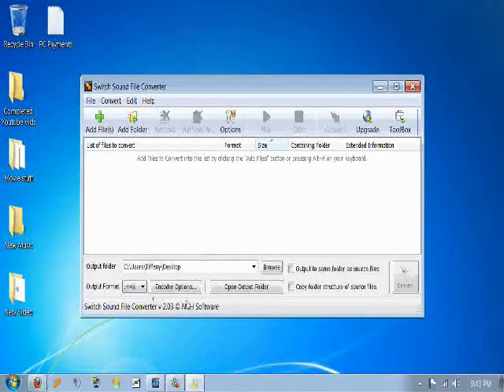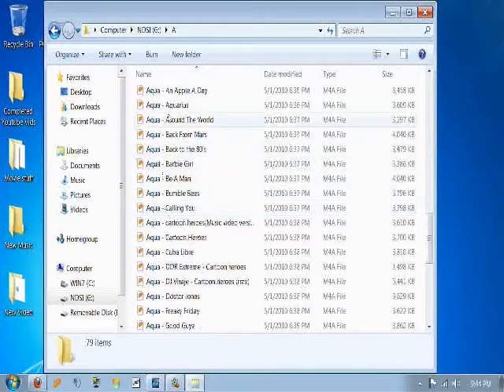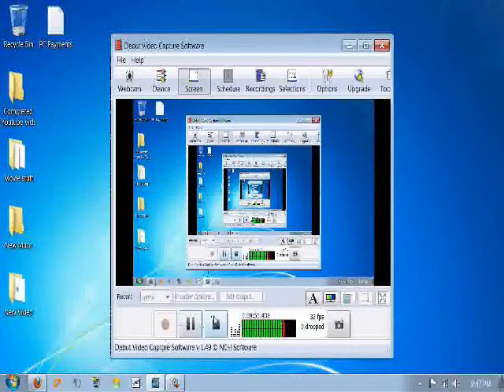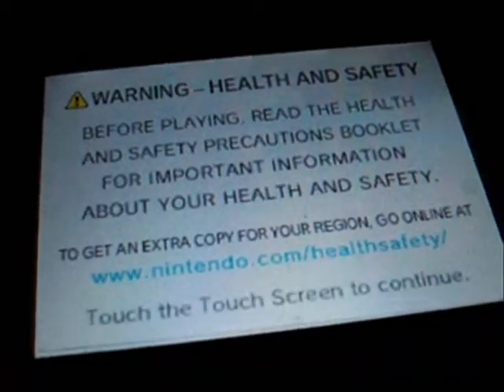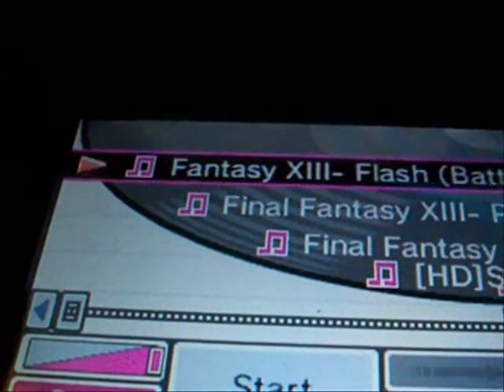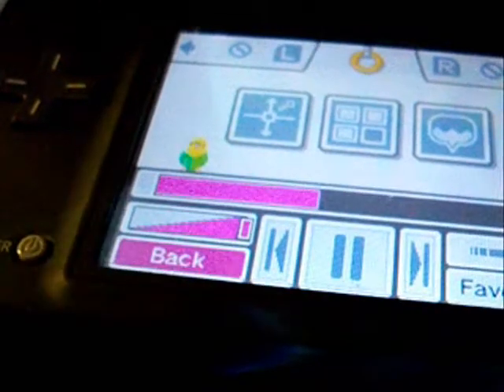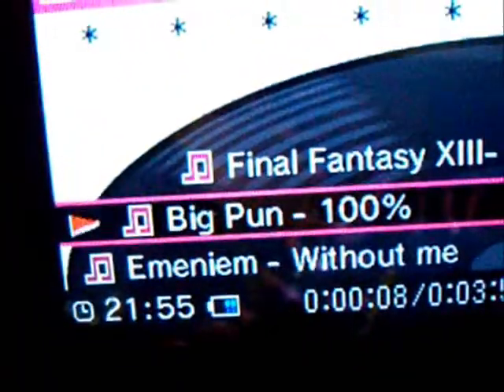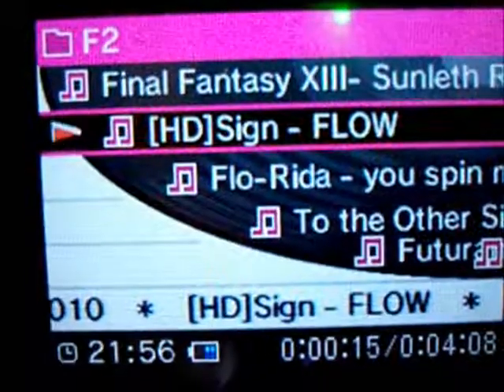How to add music to your DSI Part 2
switch audio converter